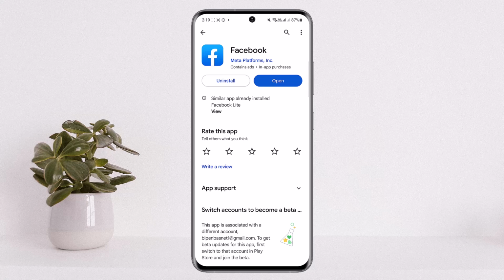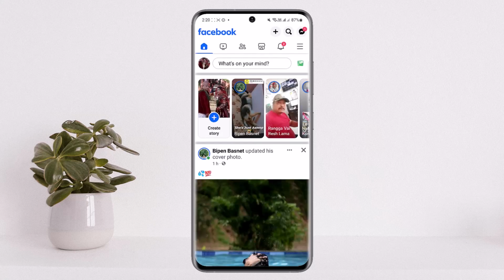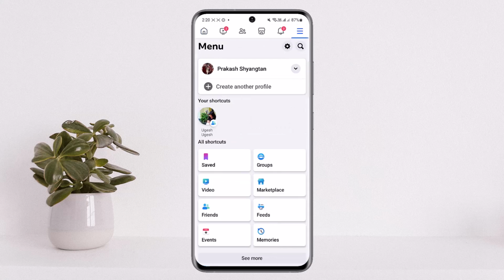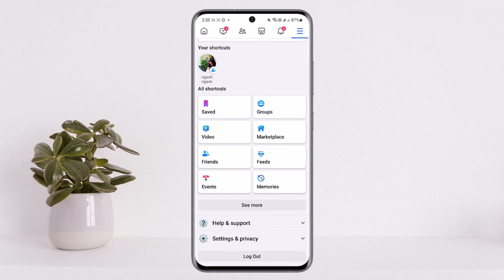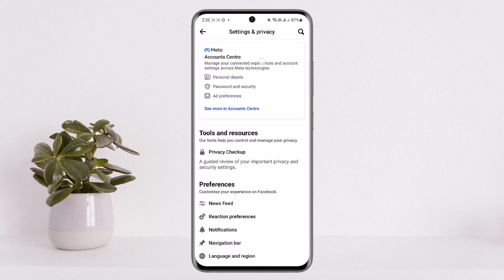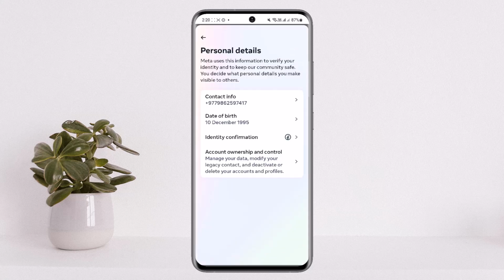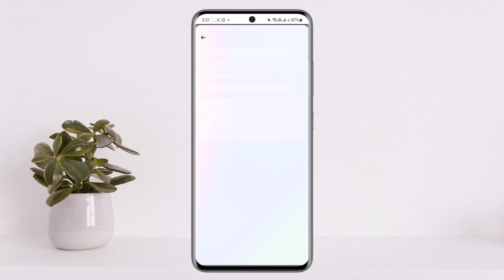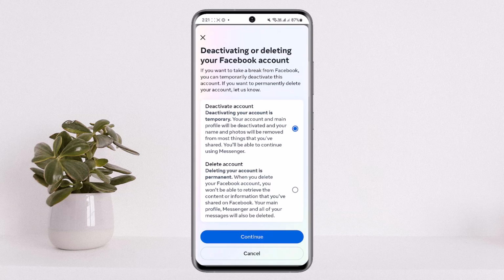How To Temporarily Deactivate Facebook Account !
In this tutorial video, I will simply show you how to deactivate facebook account temporarily. So just make sure to watch this video till the end.

~ Video Chapters:
0:00 Introduction
0:18 Account Deactivation
1:36 Outro